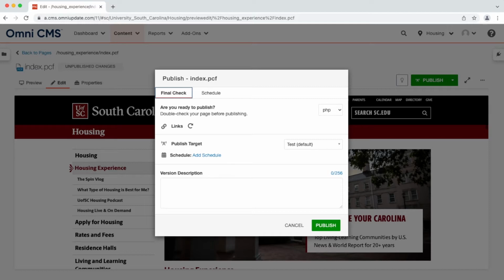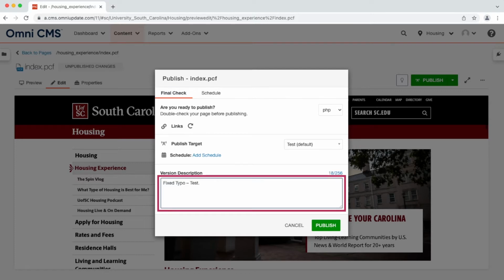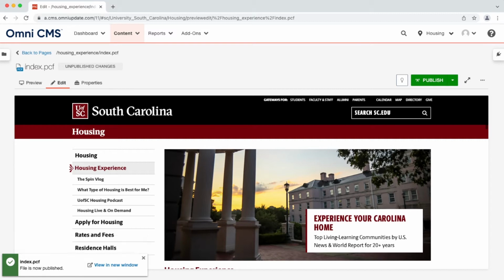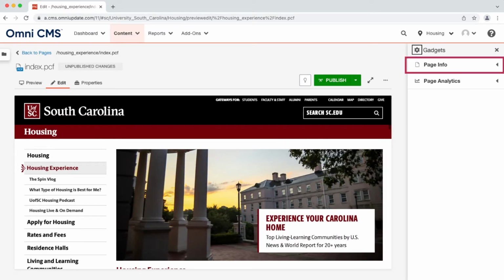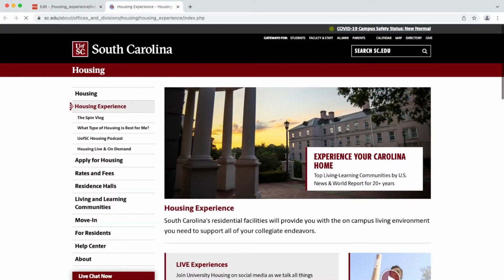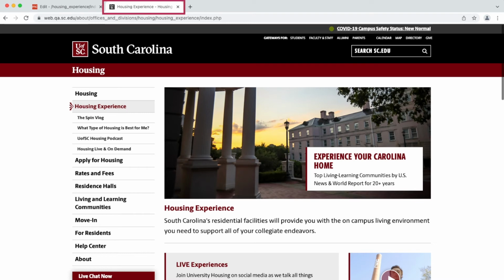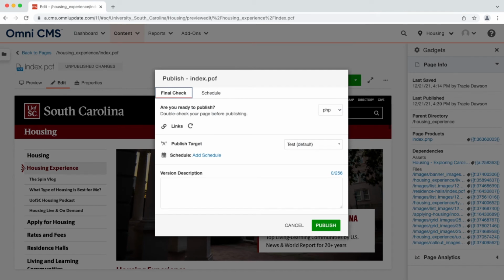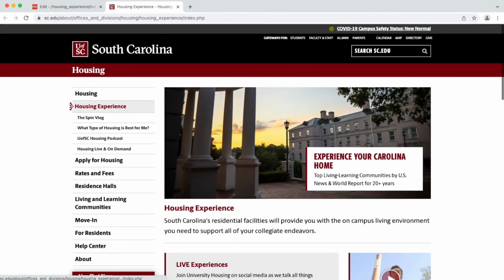UofSC Website Guides and Training: Publishing Live Versus to Test